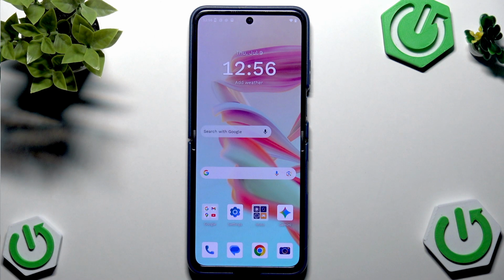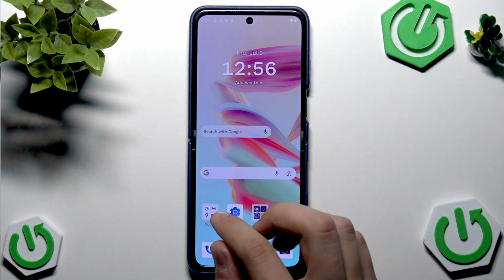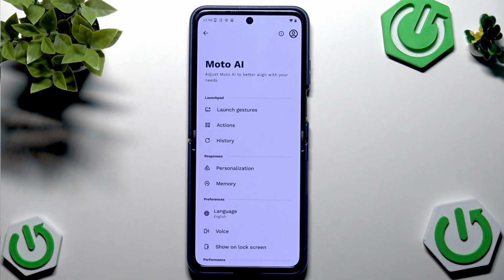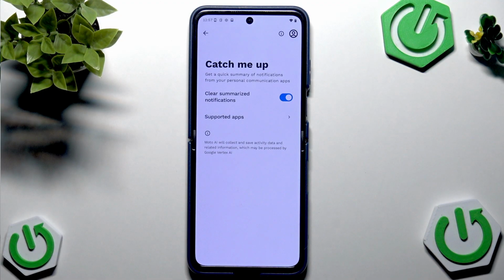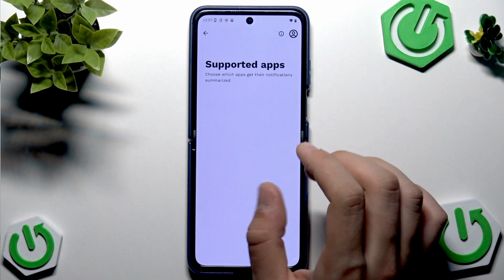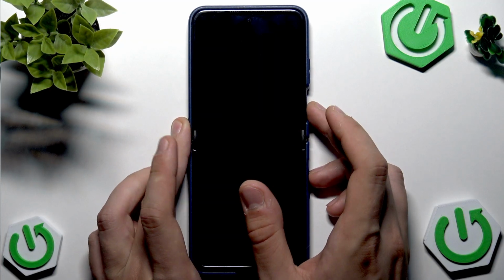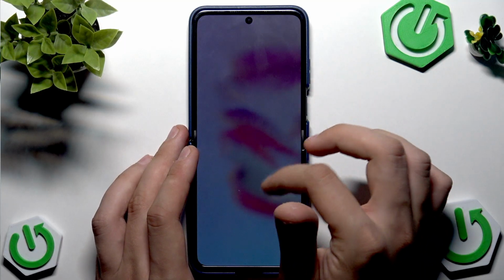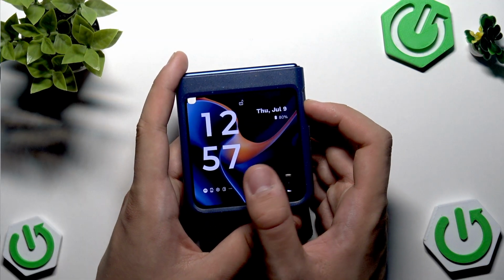Motorola Razr 60: Master Moto AI Catch Me Up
This video shows how to master the Moto AI Catch Me Up feature on your MOTOROLA Razr 60. You'll see the exact steps to enable and use Catch Me Up: open Settings, go to Moto AI, tap Actions, then Catch Me Up. I explain what the feature does (a quick summary of notifications from your personal communication apps), how to turn on Clear smart notifications, and where to find the Catch Me Up button in the notifications shade. I also cover supported apps, why the button may not appear if no compatible apps are installed, and simple troubleshooting tips so you can get the notification summary working on your Razr 60.

How to enable Moto AI Catch Me Up on MOTOROLA Razr 60?
How to use Catch Me Up on MOTOROLA Razr 60 to get a quick notification summary?
How to fix Catch Me Up not appearing on MOTOROLA Razr 60?

0:00 Intro
0:14 Open Settings and Moto AI
0:24 Actions → Catch Me Up menu
0:30 What Catch Me Up does (notification summary)
0:38 Clear smart notifications and options
0:53 Supported apps and compatibility note
1:05 Where the Catch Me Up button appears (notifications shade)
1:20 Troubleshooting missing button or apps
1:26 Outro